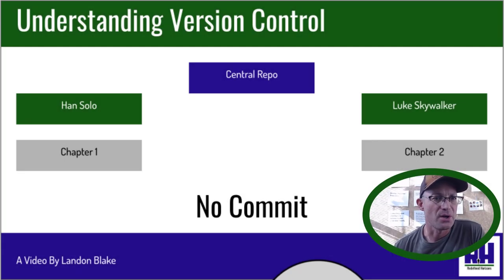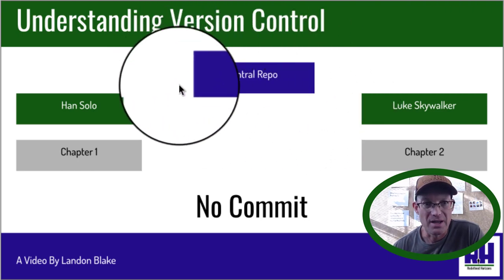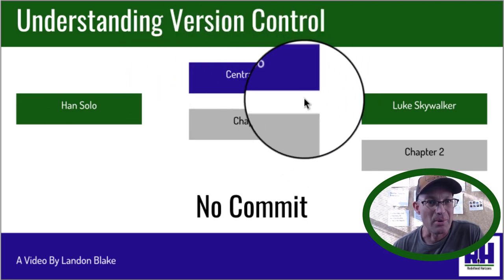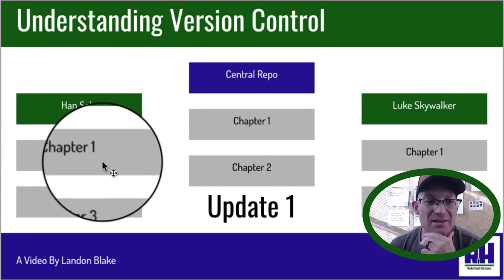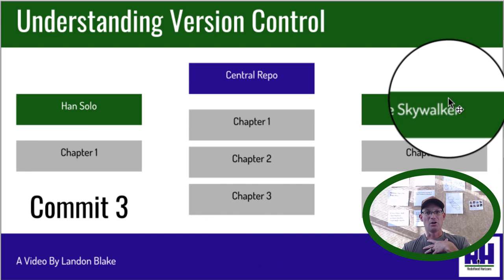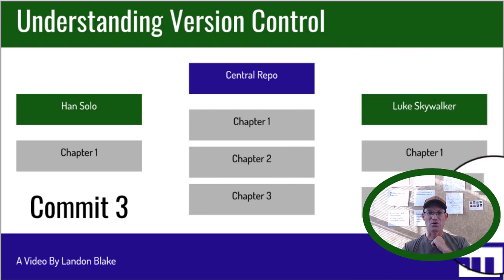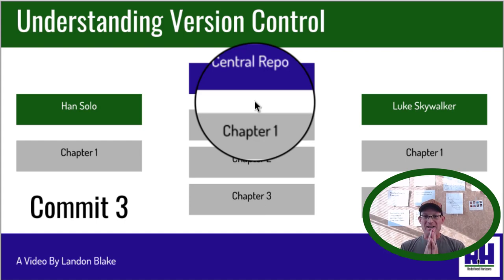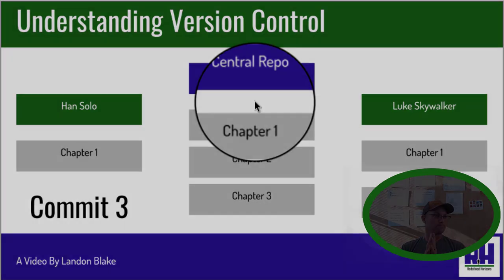The Basic Concepts Of Version Control